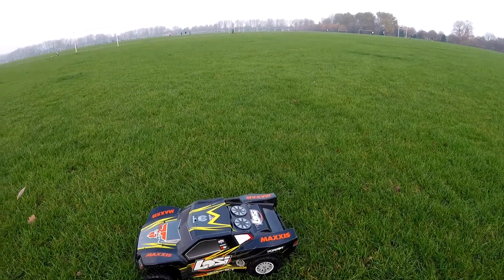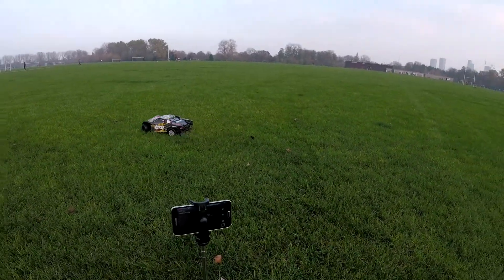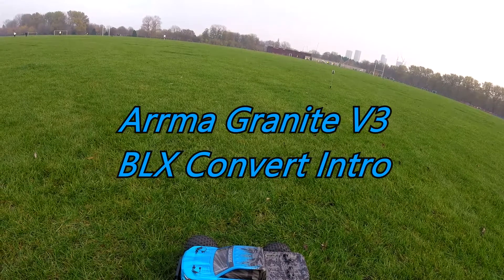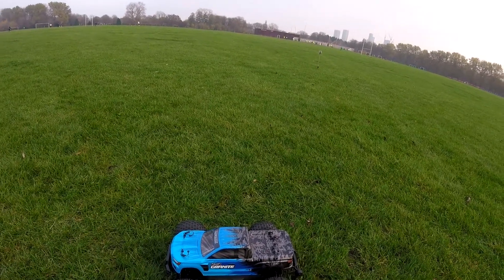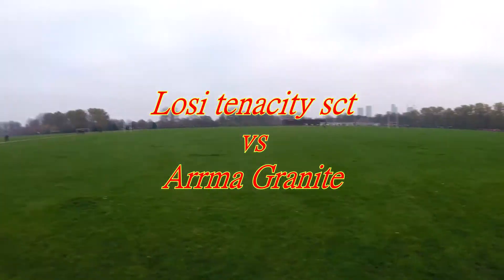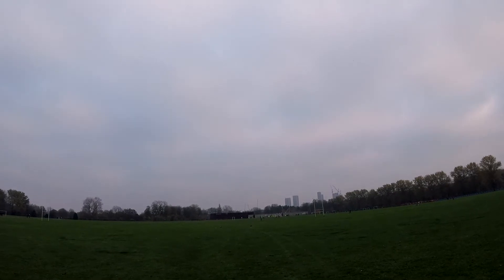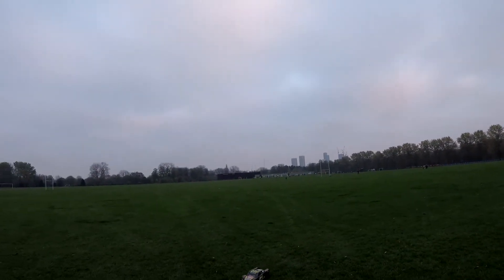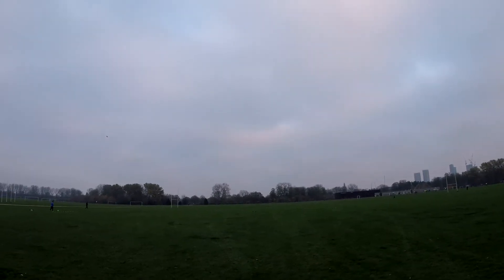Losi Tenacity Sct vs Arrma Granite blx v3 / Also Single run of Each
short little battle between new Arrma granite Blx V3 and Losi Tenacity Sct,
chose wrong tyres for Losi on wet grass, aalso grass was a bit thick Granite higher ride height gave advantage on grass. should have been closer,.
also som footage of losi and arrma driving around on their own.

Losi 3s 3800kv dynamite motor and fuse esc
Granite 3200kv Arrma Motor an Blx ESC. / both stock rtr.
0:00 - 1:54 Losi
1:54 - 5:16 Granite
5:16 - 7:57 VS
7:57 - 9:29 Losi